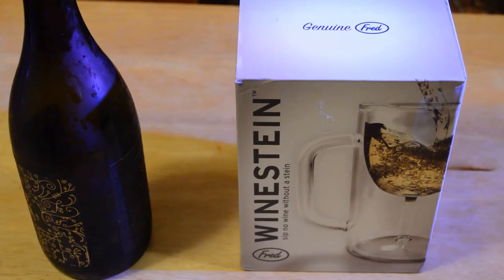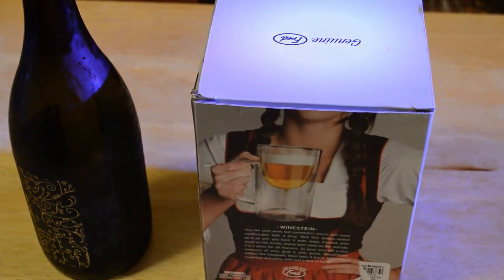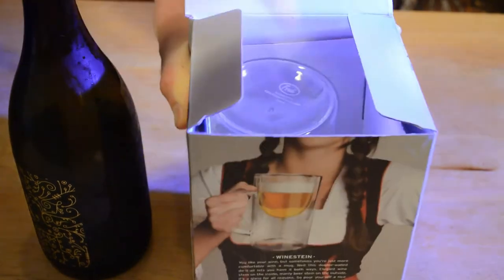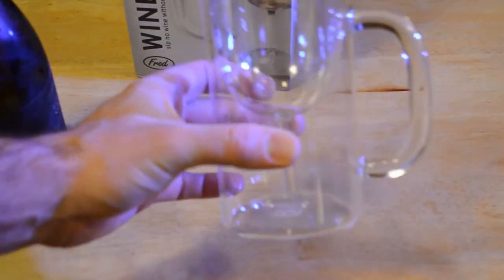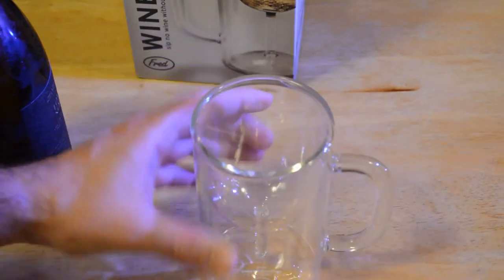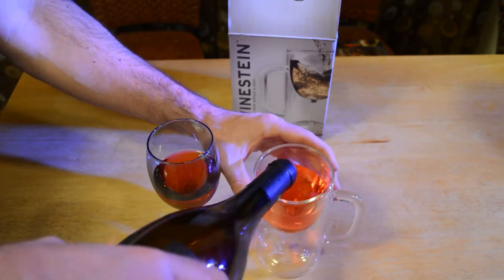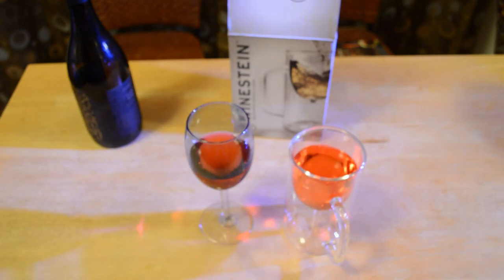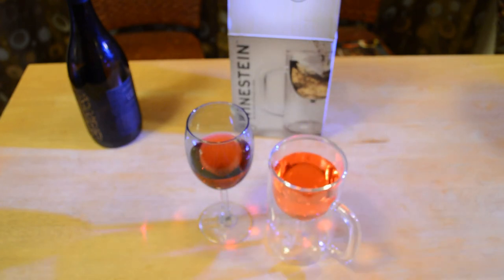Fred And Friends Winestein Double Walled Stemware Mug Review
Watch the 9malls review of the Fred And Friends Winestein Double Walled Stemware Mug Review. It's the wine glass that looks like a beer mug, but does it work? Watch the video to find out.